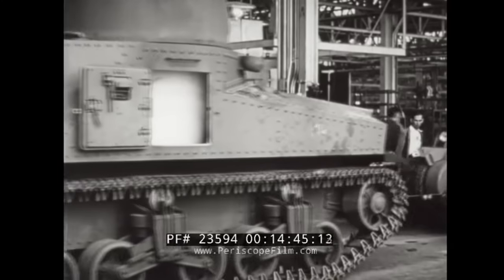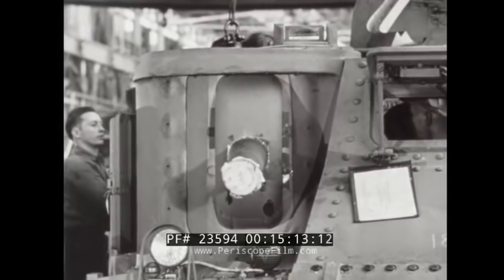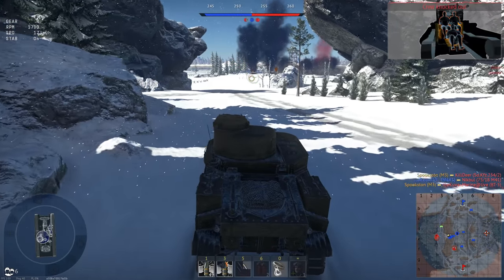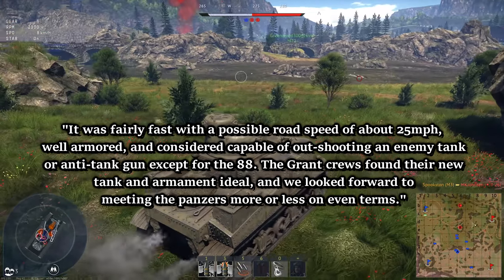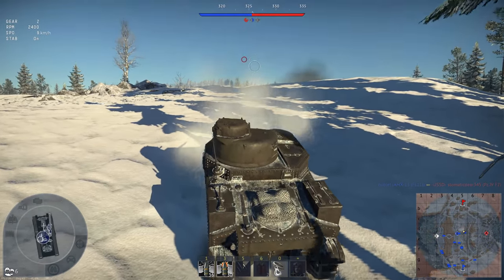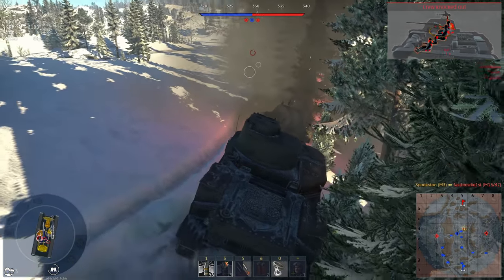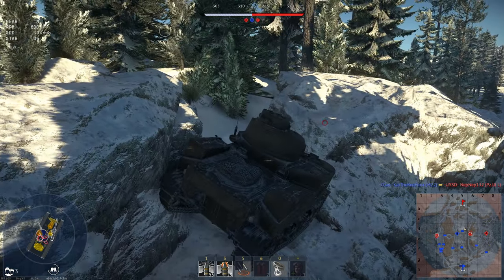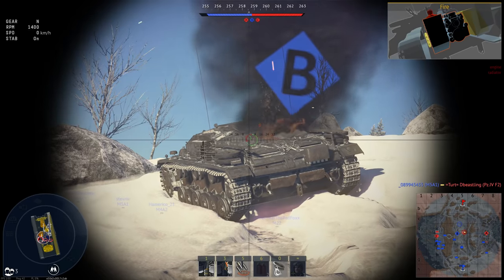The Most Underrated Tank of WWII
I thought I'd talk about why I believe the M3 medium tank gets a bad wrap. It seems that tanks like the M4 Sherman, Panzer III, Tiger, Panther, etc. always get the limelight, while the M3 practically goes unnoticed, except for humor.

As I said in the video, don't forget to check the community page to vote on what the next "everything wrong with video" will be on.

Songs used (in order from first to last):
Halo 3 - The Storm (This is Our Land)
Halo 3 - Tsavo Highway (Out of Shadow)